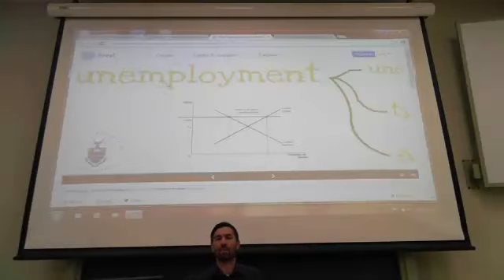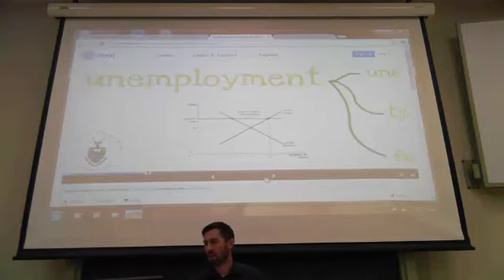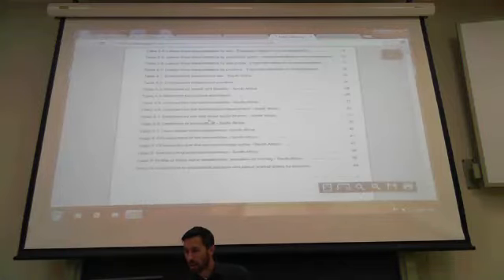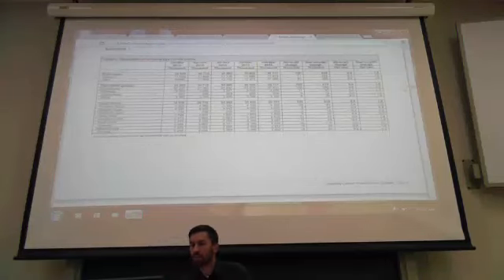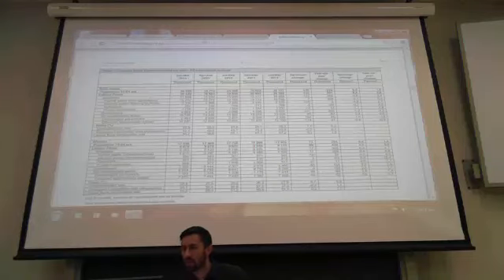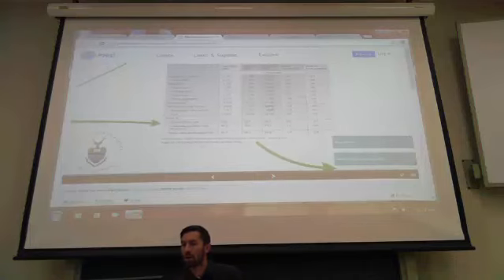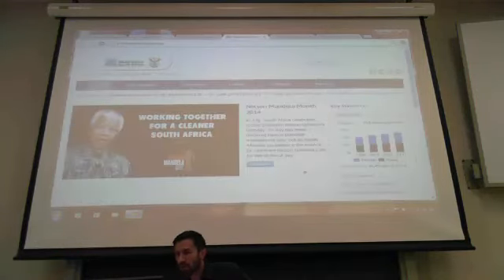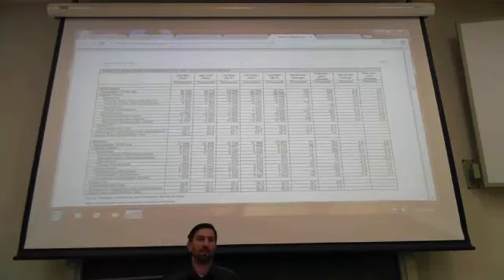lecture 2 2 chopped unemployment